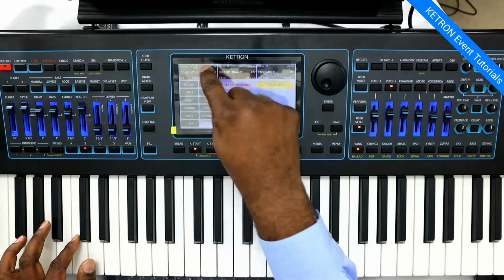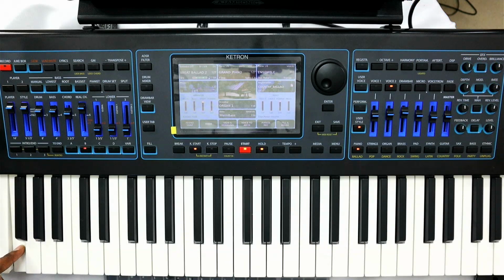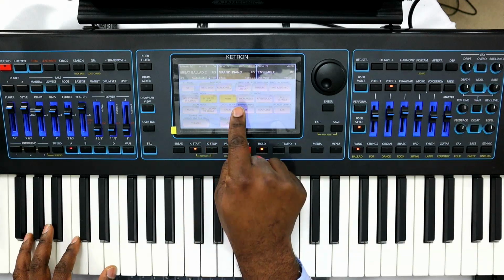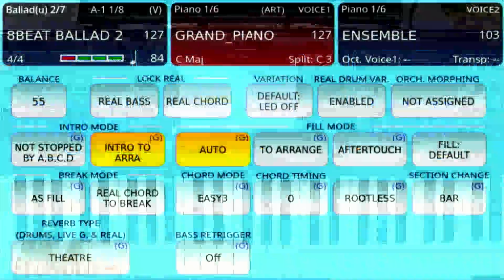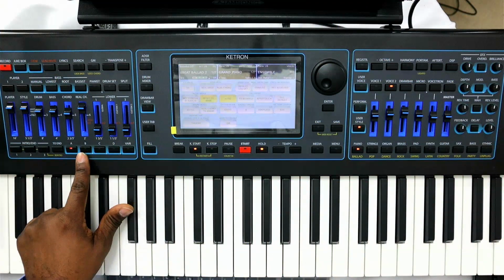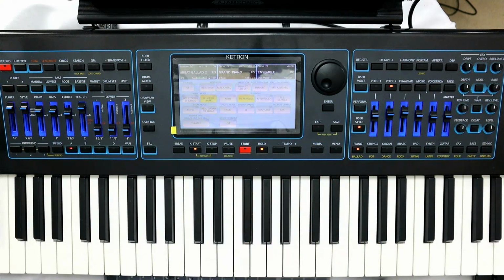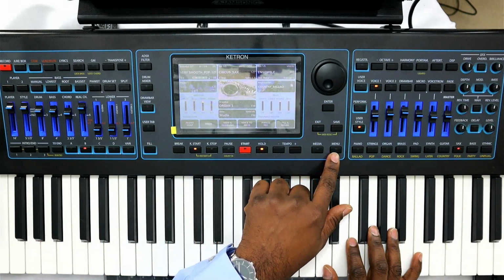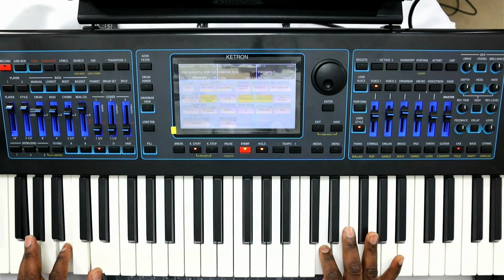KETRON Event. Using your Audio Guitar, Multi Chord & different Fill in Modes explained. Video 13/13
KETRON EVENT - AJ Answers your burning questions in this series of KETRON EVENT Videos. A style (Zouk) created for demonstration purposes. More coming soon ... with the AJAMSONIC package soon to be released worldwide/